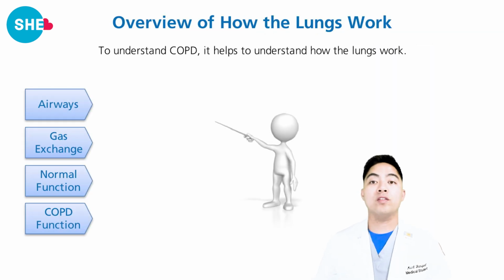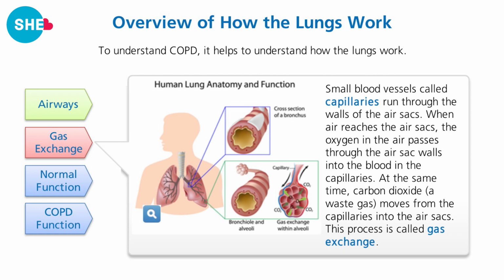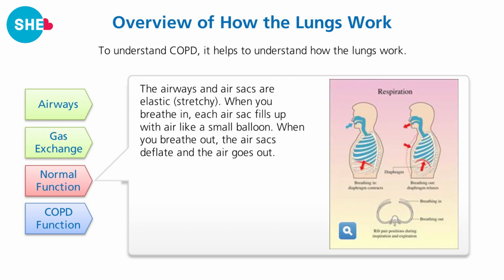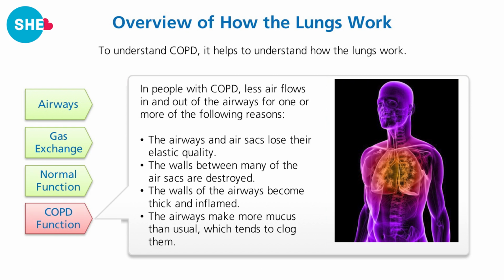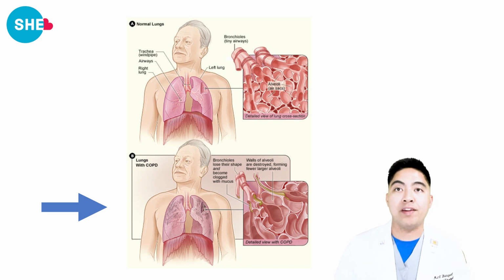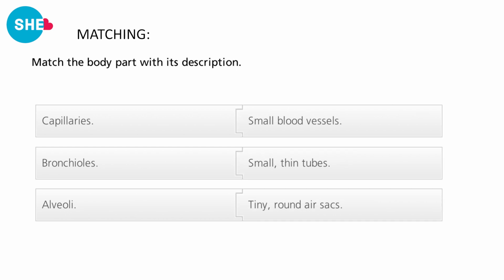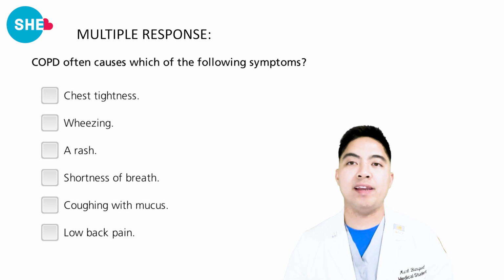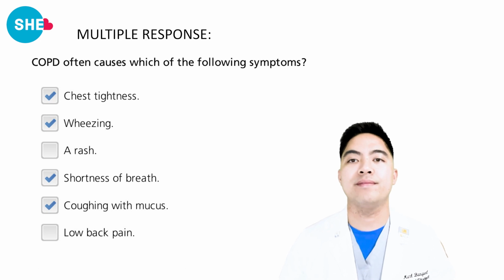SHE Health Series | COPD - English Episode 01